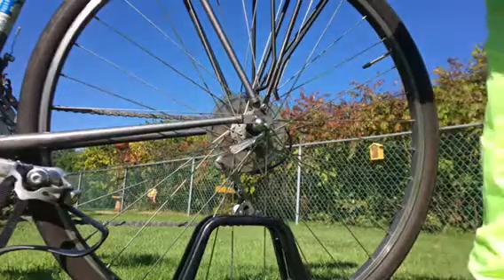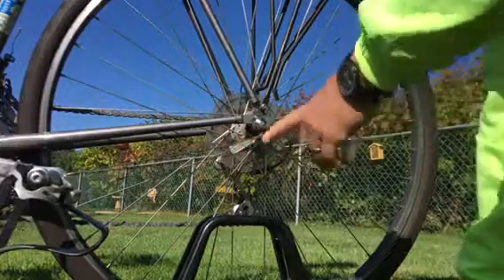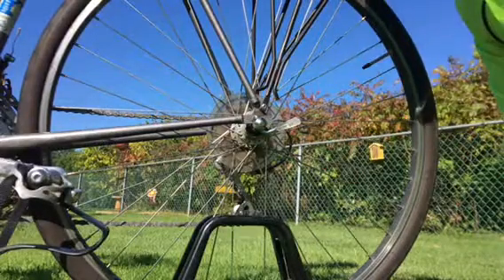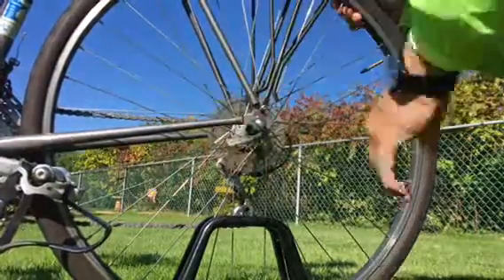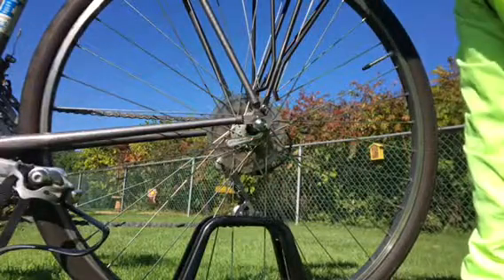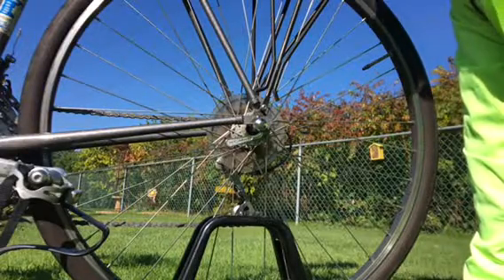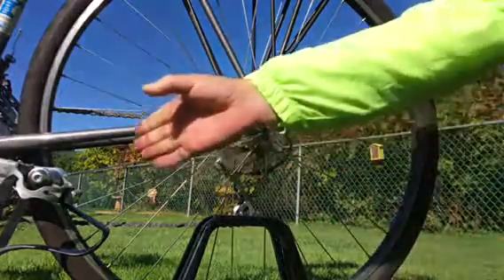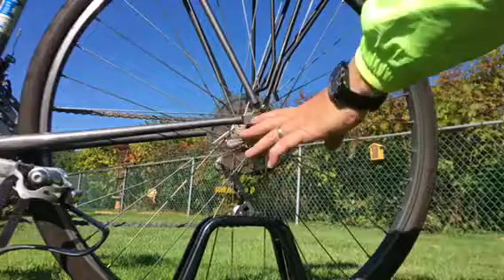Bicycle rear wheel quick release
How the rear wheel quick release works